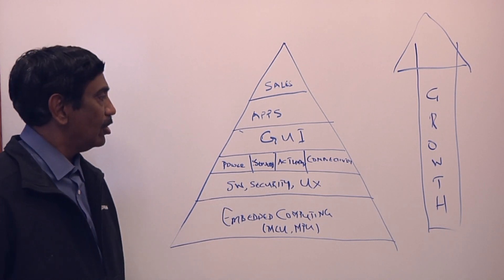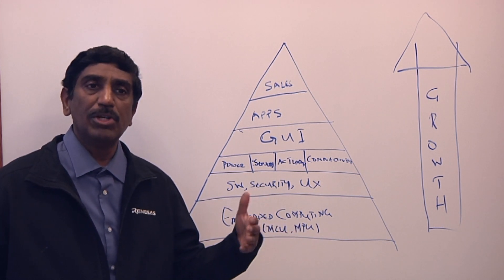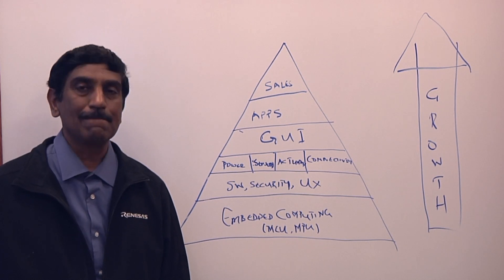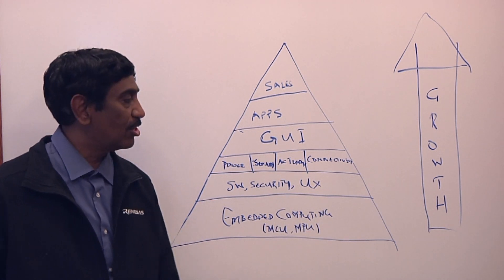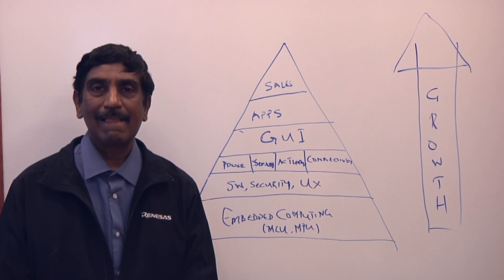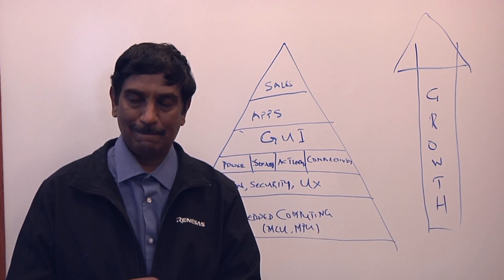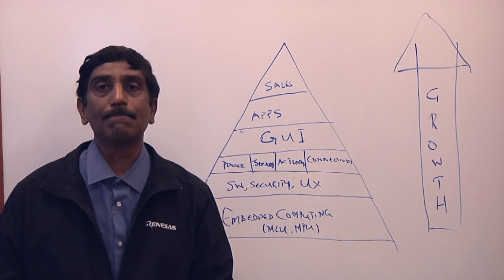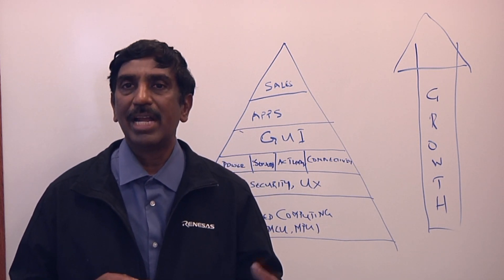Moving Intelligence To The Edge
The buildout of the edge is driving a slew of new challenges and opportunities across the chip industry.  Sailesh Chittipeddi, executive vice president at Renesas Electronics America, talks with Semiconductor Engineering about the shift toward more AI-centric workloads rather than CPU-centric, why embedded computing is  becoming the foundation of all intelligences, and the importance of software, security, and user experience in shaping this part of the market.